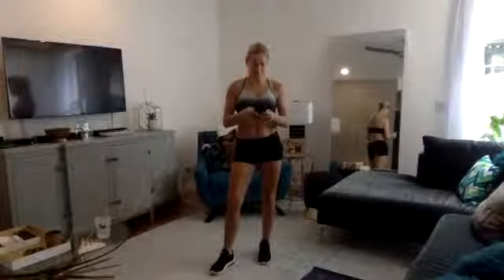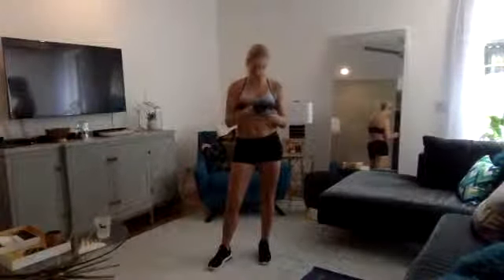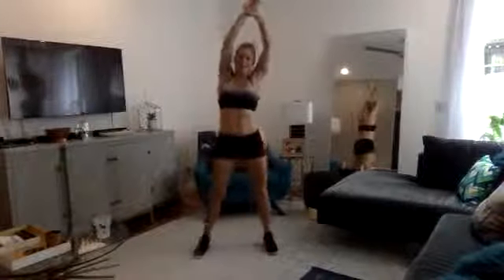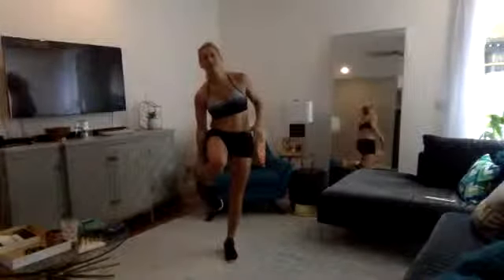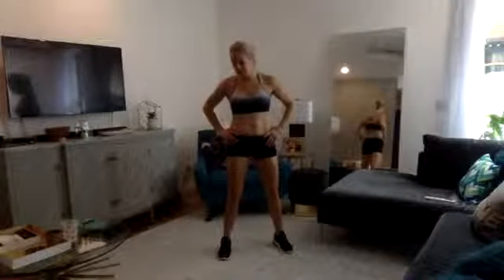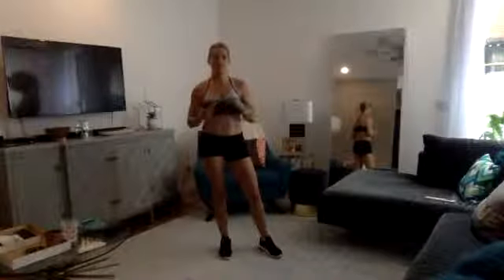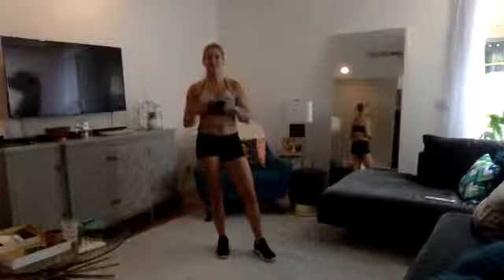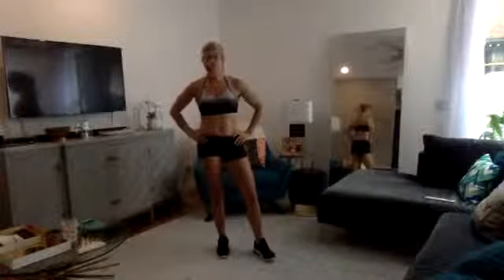WHOLEHEARTEDLY CARDIO WEIGHT HYBRID LEG & AB WORKOUT 30mins